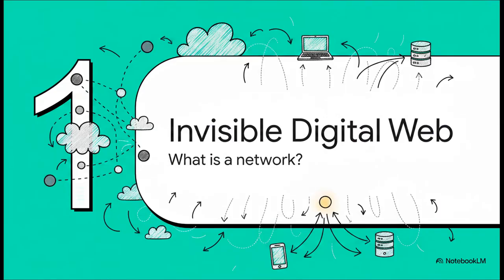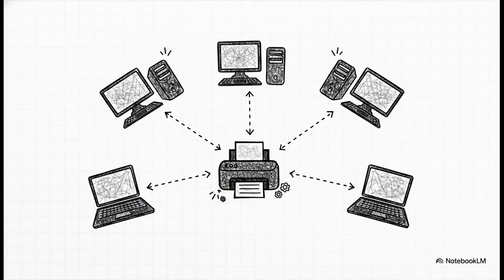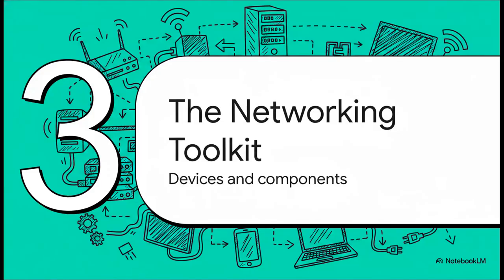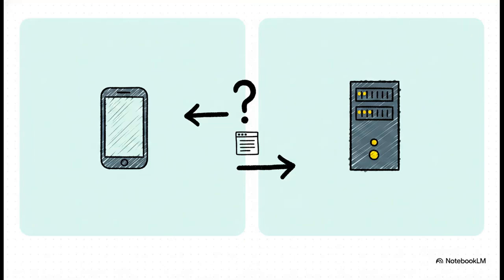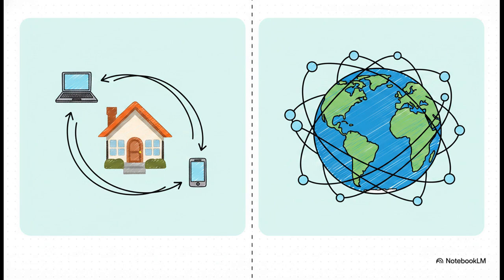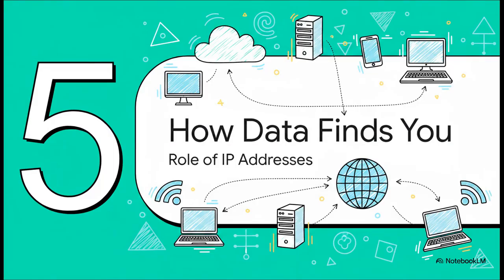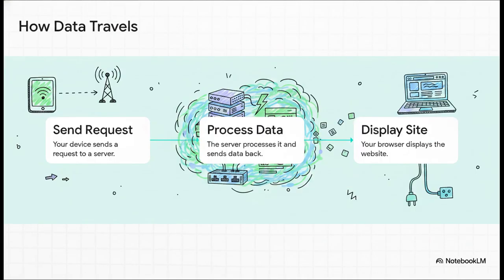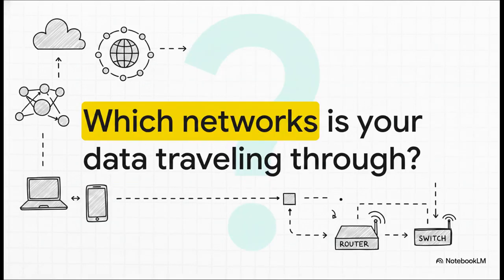Computer Networking Basics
In this beginner-friendly video, we explain the basics of computer networking. You will learn what a computer network is, why networks are important, and basic terms like LAN, WAN, router, switch, server, client, and IP address.

This video is perfect for students, beginners, and anyone starting their networking journey.